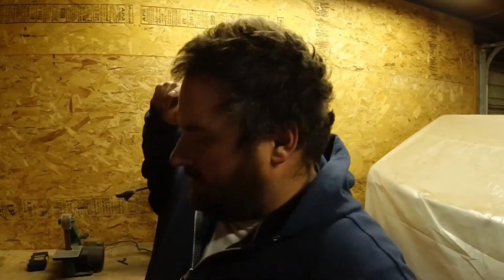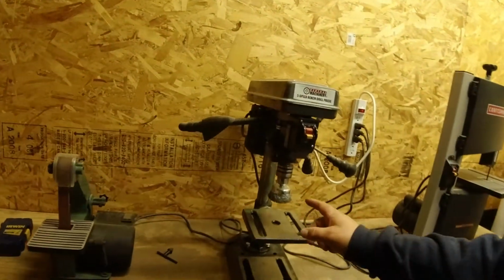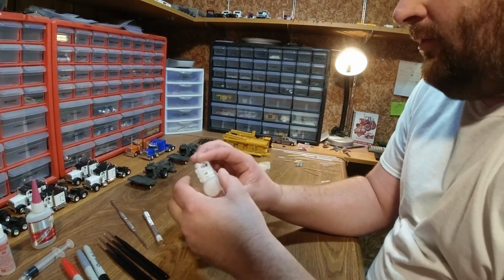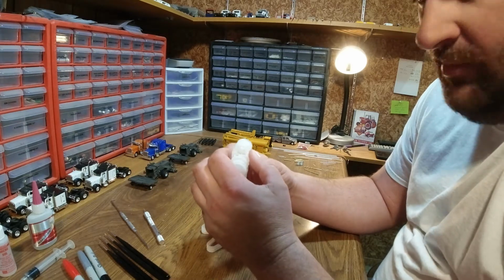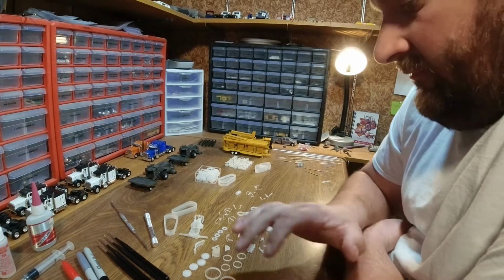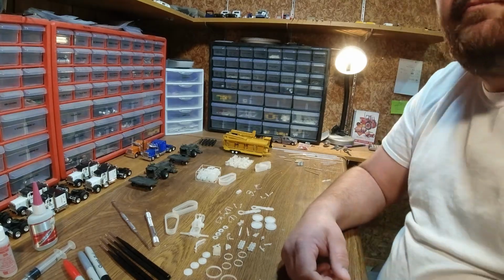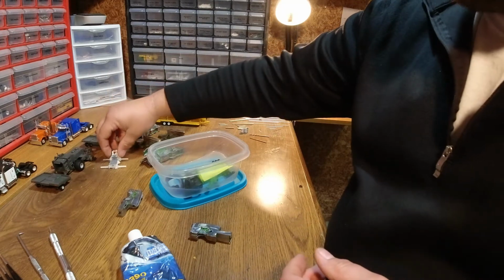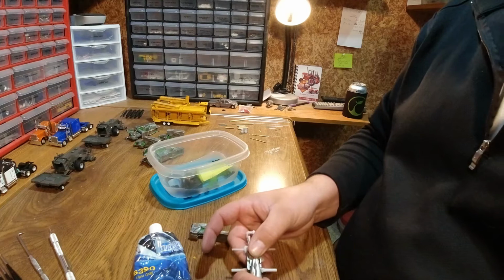Prepping the 8RT before paint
Getting all the 3D parts and what's left of the casting ready for paint.